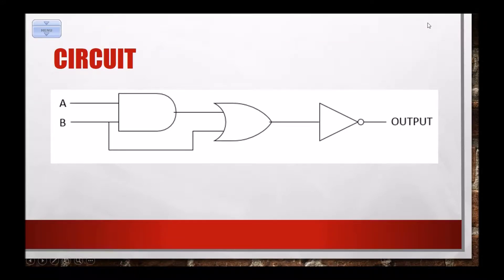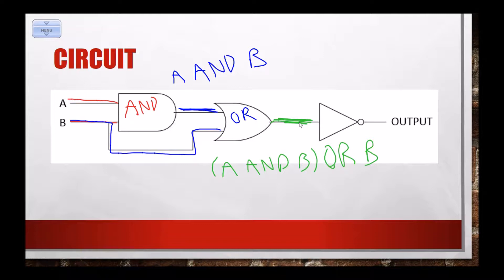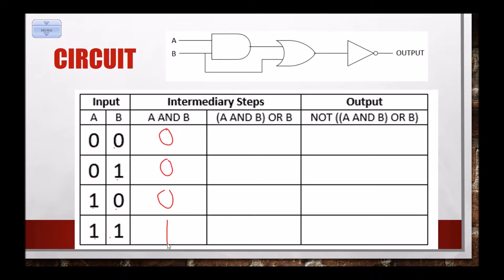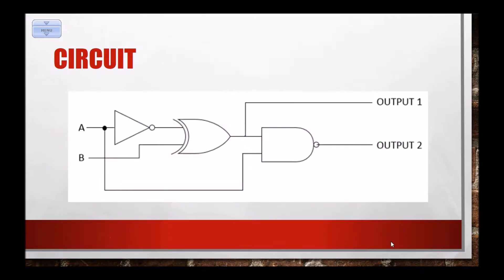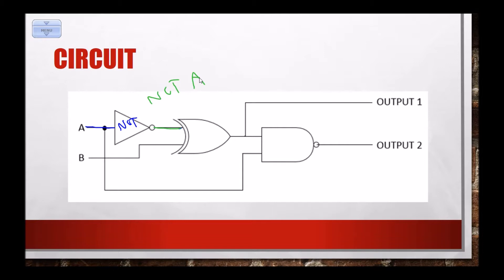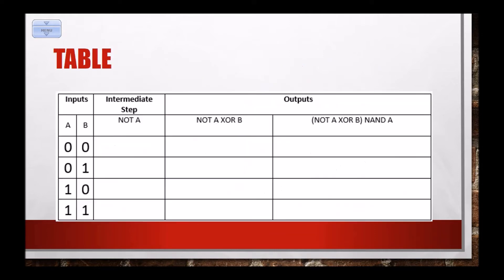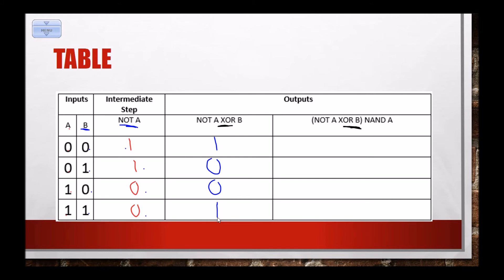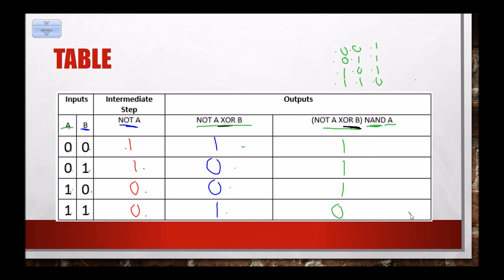Logic Gate Circut Examples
Two examples of looking at simple logic gates in a circuit diagram and interpreting their "true' and "false" values.